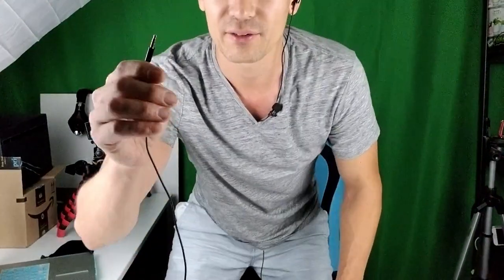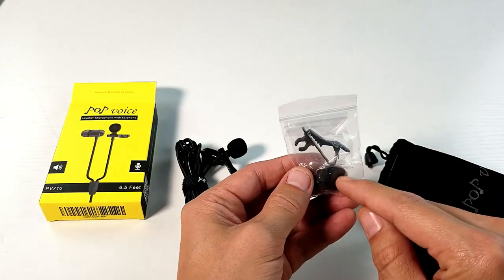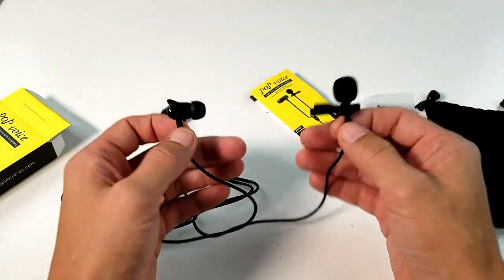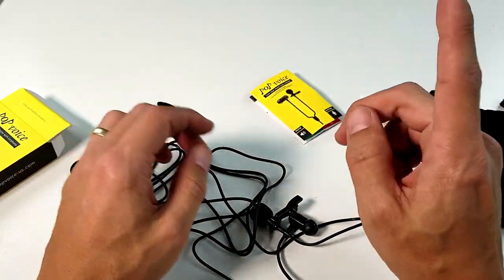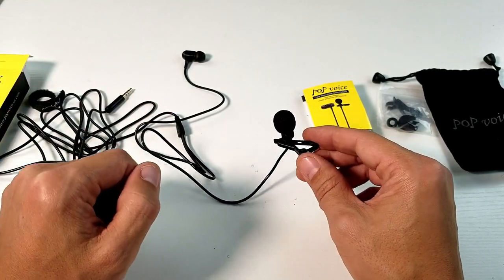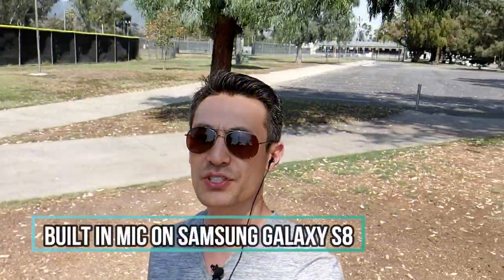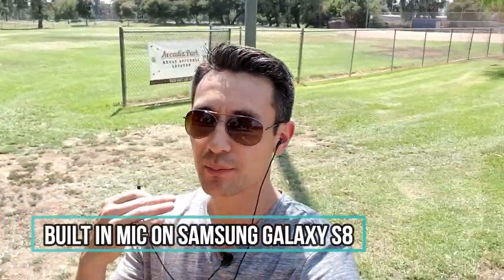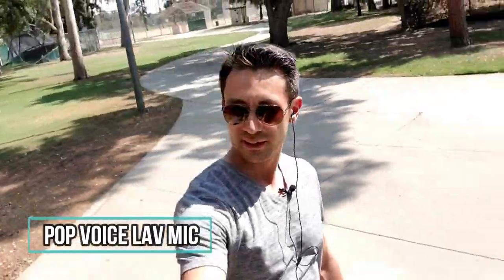Noise Cancelling Lavalier Mic w/ Earphone : $12.99! Hear This One!!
Here is a review of a noise cancelling lavalier mic with an earphone Got this on the cheap and the lav mic works just as good as the ones i paid 2x for. This great for phone calls, live streaming, live video chat, voice message, podcasts, etc and works on iPhones, iPads, Android and Window smartphones, Macbook, etc., The cord is 6.5ft and the mic and earphone works wondrous!

PoP voice One-piece Design Lavalier Microphone with Earphone, Perfect for Recording Youtube/ Vlogging/Interview/Podcast/Voice Chat, fit for iPhone/Android Smartphones, Noise Cancelling Mic

My Best Dash Cam: 1080P HD, 12MP Photos, Wide Angle, Night Vision, Audio, GPS, Dash Camera

Canon M50 vs G7X Mark ll Comparson: Which One Peforms Better Overall?

iPhone X -vs- Canon G7X Mark 2 : Is the G7X Really A HUGE Upgrade???

Canon M50 Video Creator Kit Bundle w/ Rode Videomic Go Unboxing (Best YouTube/Vlogging Camera?)